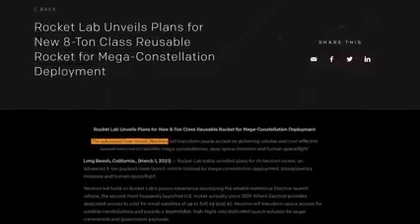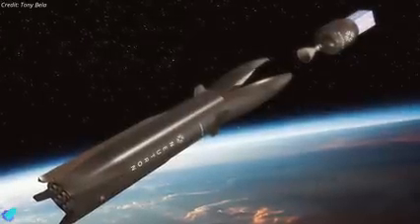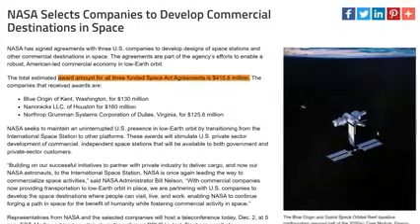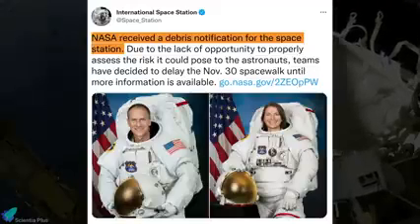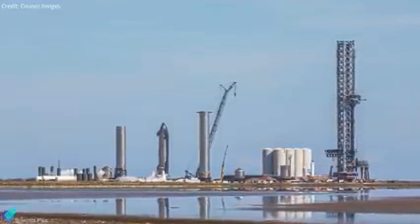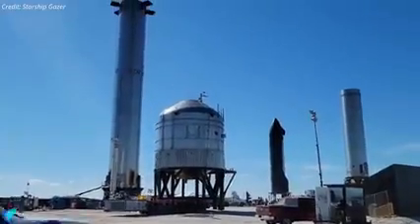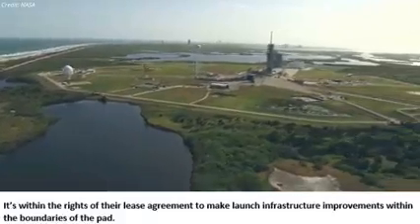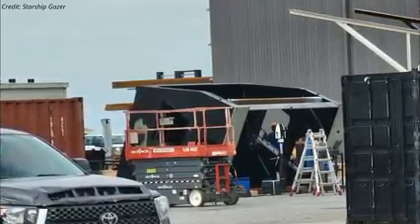SpaceX new starship launch Pad..